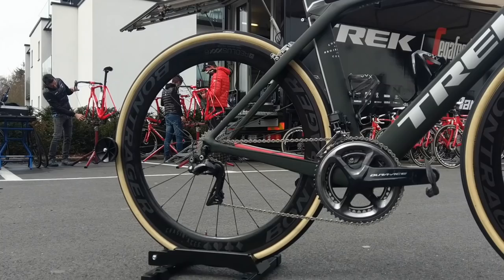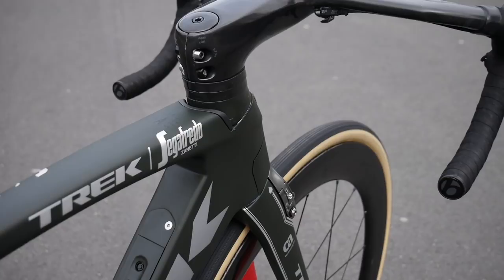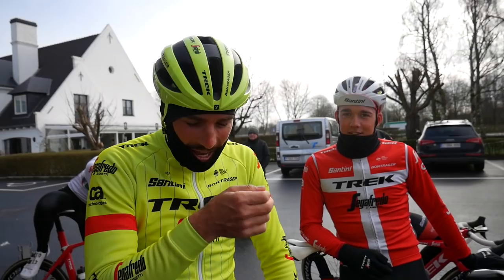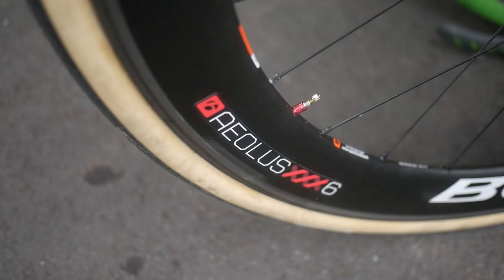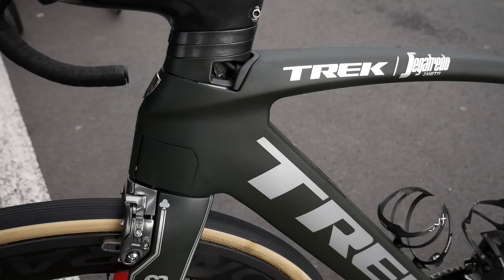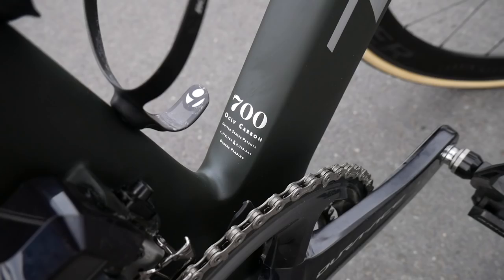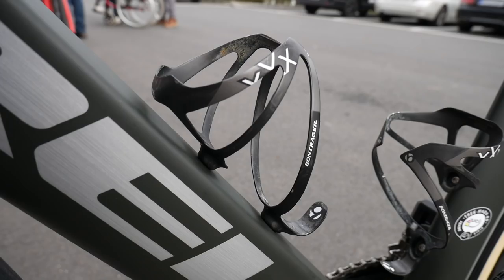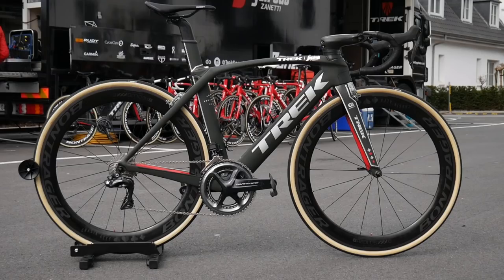John Degenkolb's Tour of Flanders Custom Trek Madone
John Degenkolb had a custom painted Trek Madone to roll out of the start gate on in Antwerp on Sunday. We spoke with John to find out a bit more about it.